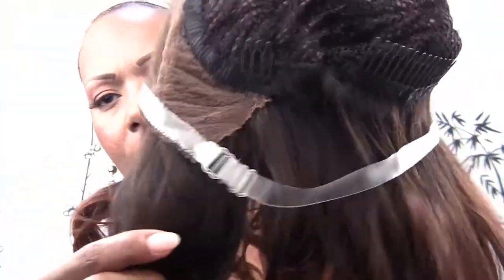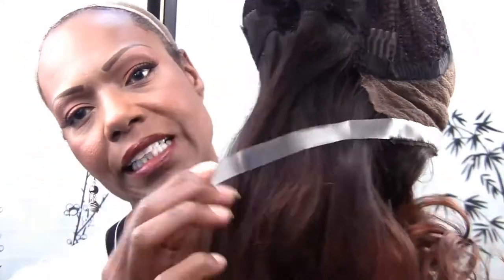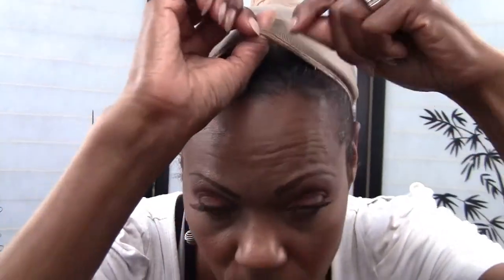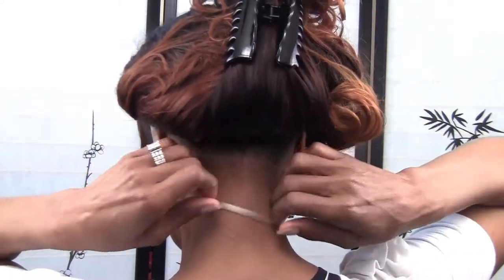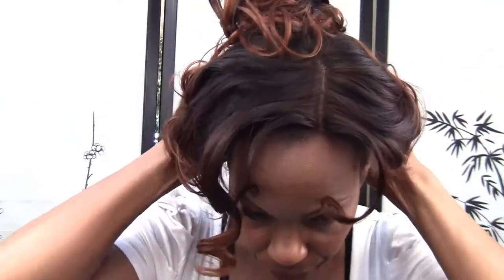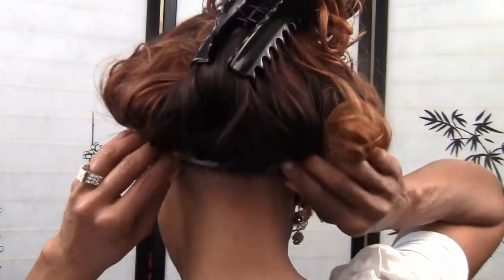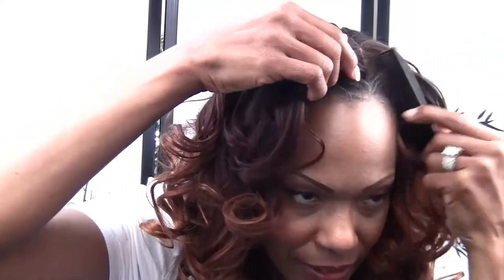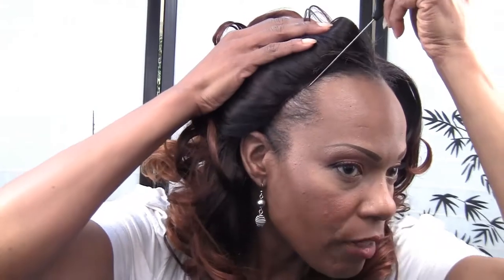How to Wear Your Lace Wig Support Straps